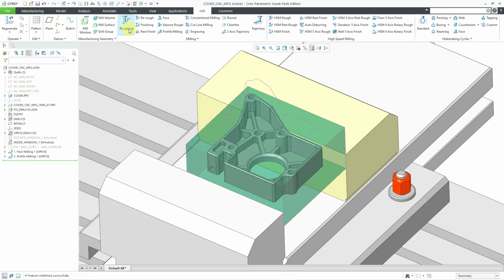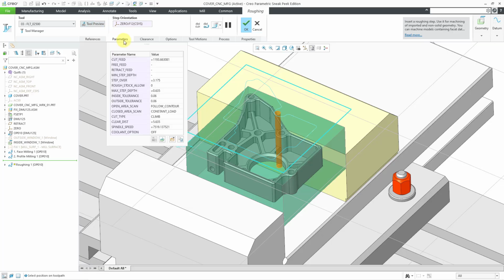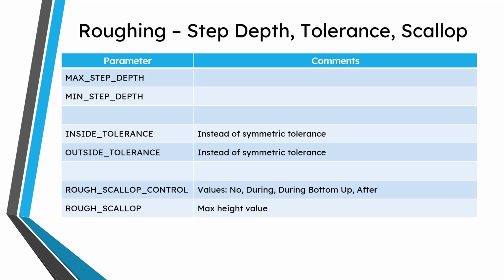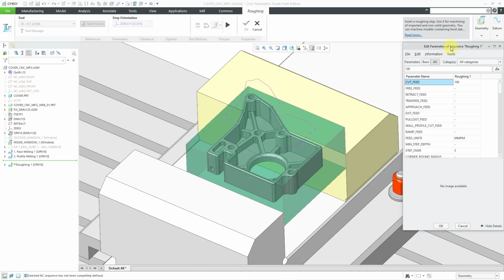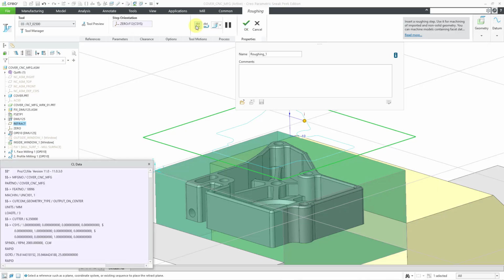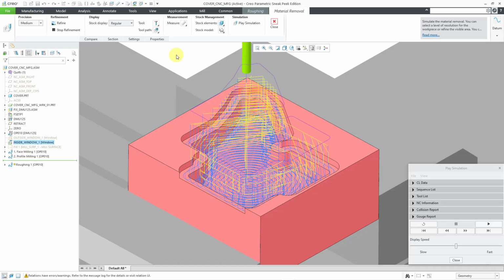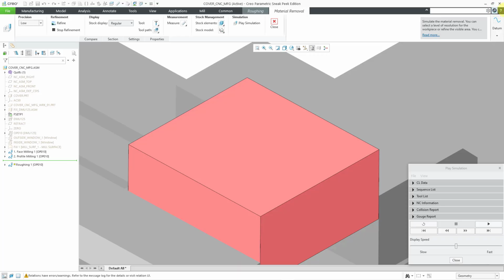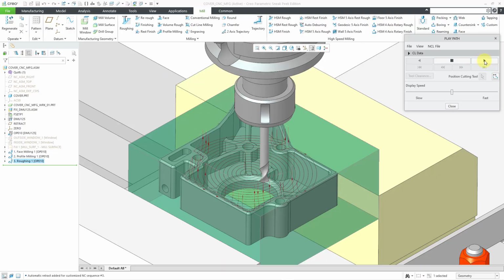Creo Parametric - CNC Manufacturing - How to Create a Roughing Sequence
This Creo Parametric tutorial shows how to create a Roughing sequence for CNC machining your parts.

Thanks,
Dave